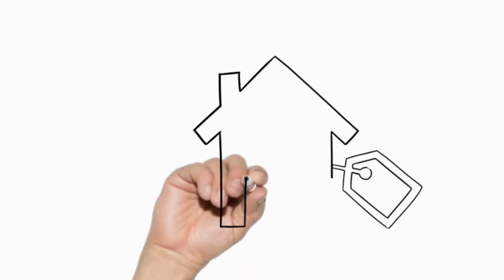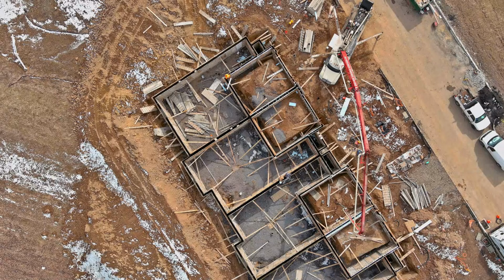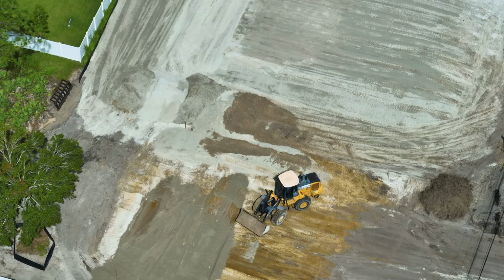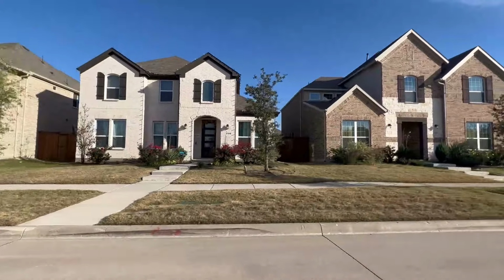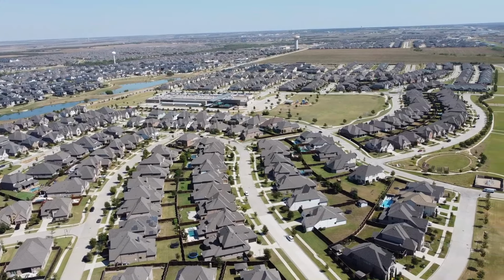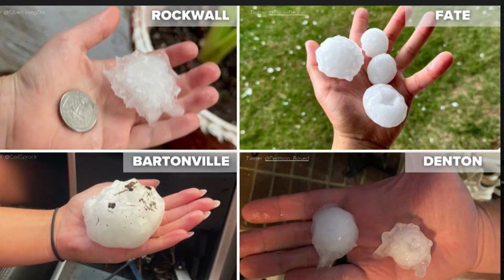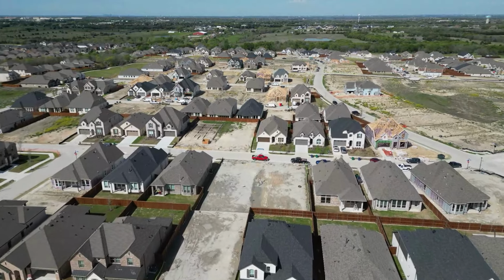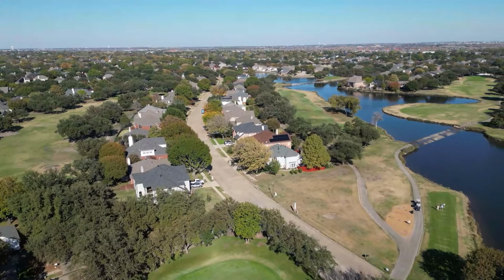What They DON'T Tell YOU about Buying a Home In DALLAS ! BEWARE Future Homeowners!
Todays video is important for those looking to relocate and buy in the Dallas metro. I will be talking about things you need to know about home ownerships before you sign on the dotted line. Buying in a brand new state or even for the first time in the DFW can be overwhelming so this video will point out some major things associated with buying a home here.

If you're considering a move to the area or require assistance with buying or selling, I'm here to help! Don't hesitate to reach out through any of the contact methods provided below. For personalized assistance, feel free to fill out my forms so I can better understand your needs before contacting you. Looking forward to connecting!

CLIENT FORMS : Fill these out & I will reach out to you!

Shanza Khan Dallas Texas Real Estate Agent